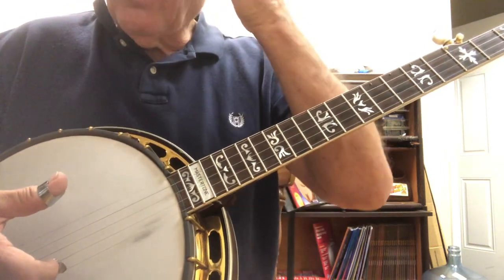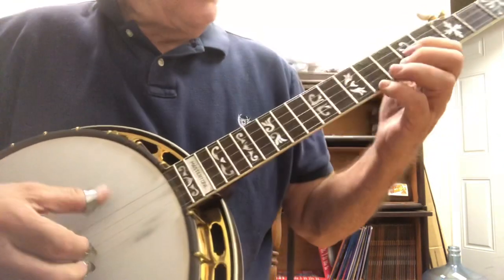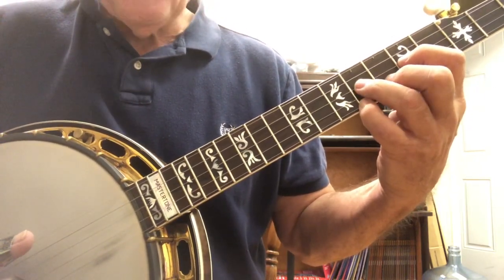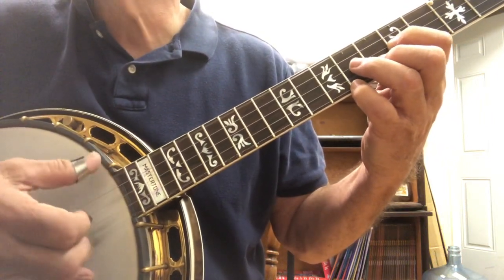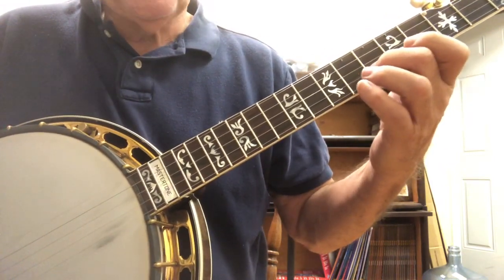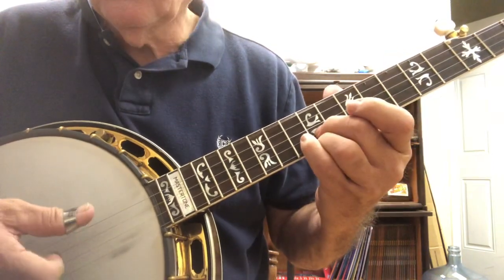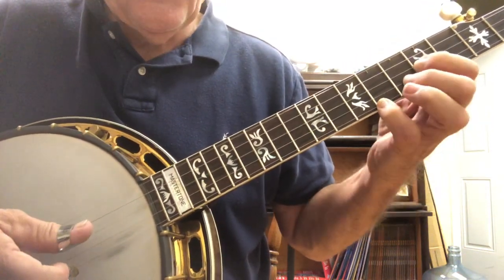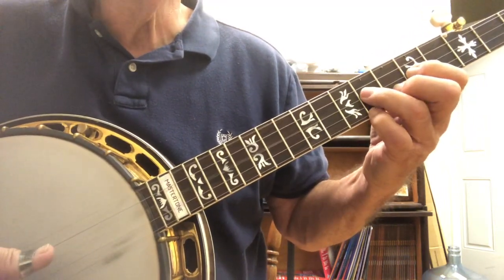Shady Grove Up Neck 1 Reshoot